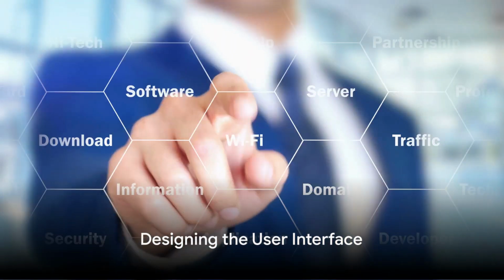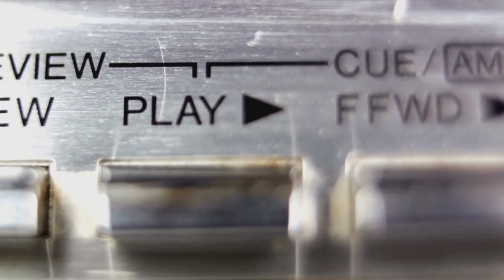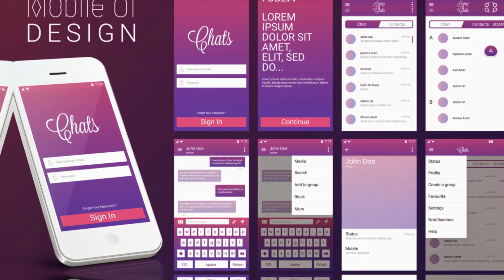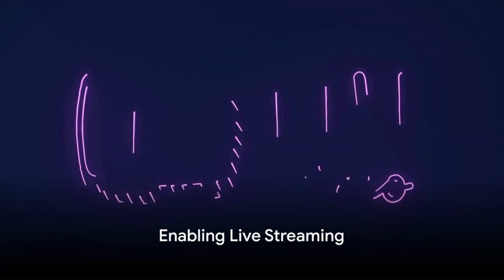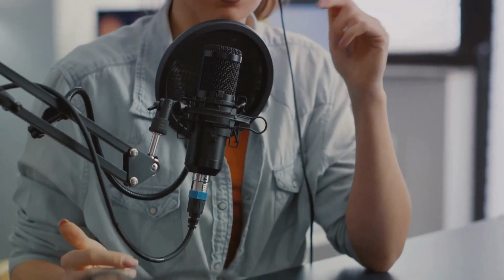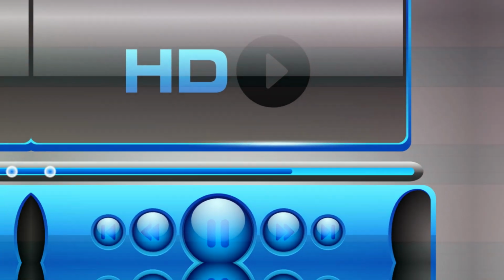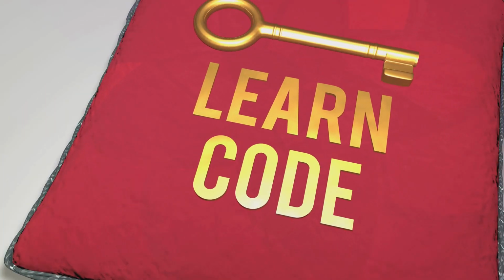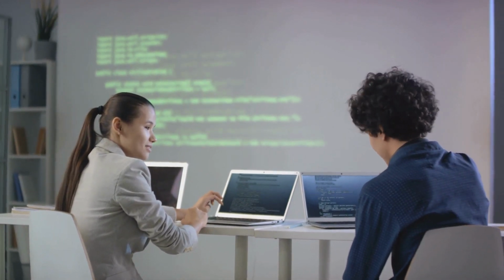Craft Your Own Media Player A DIY Guide